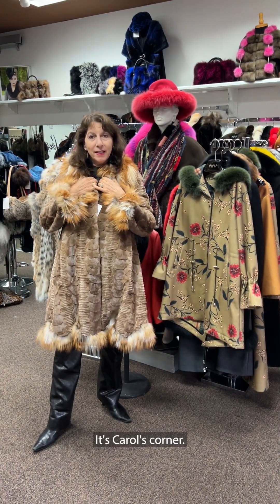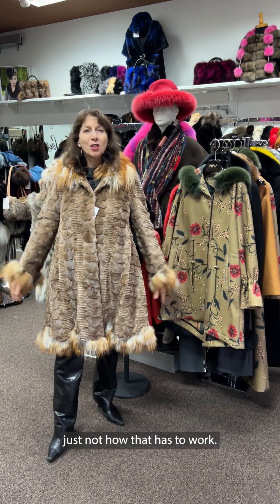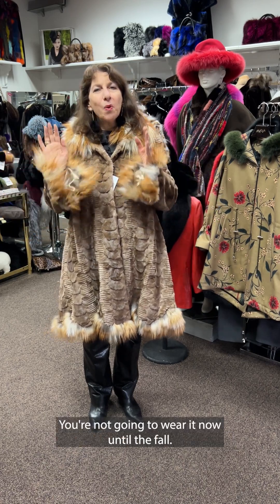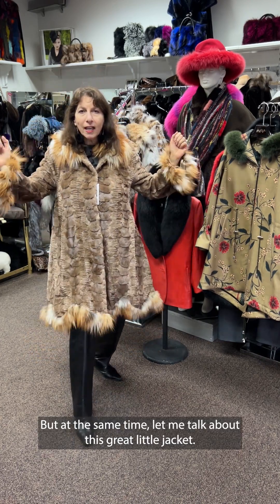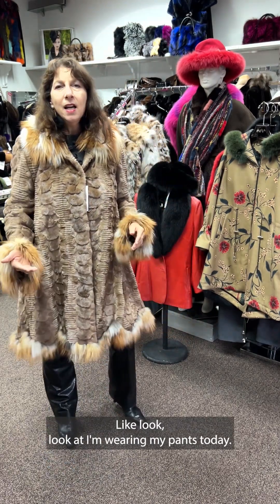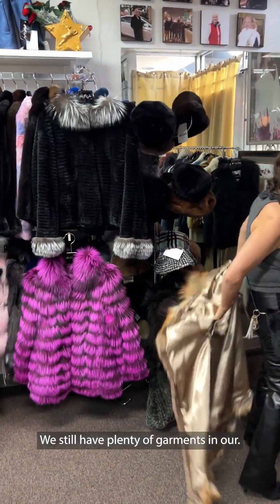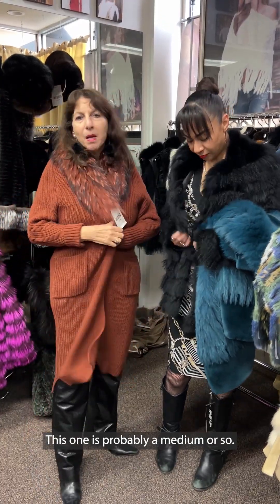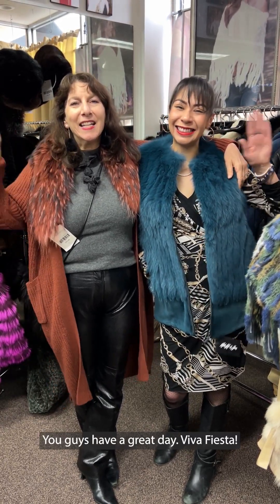Carols Corner April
Fur storage is filling up, so be sure to call today to get your spaces reserved and paid for. We are also getting ready for our 2nd restyle clinic on April 14th and 15th. Have any old fur you don't wear anymore, be sure to call about the restyle clinic and revamp your fur!